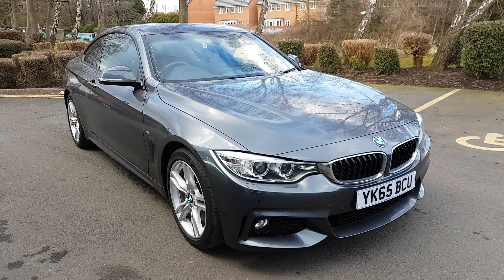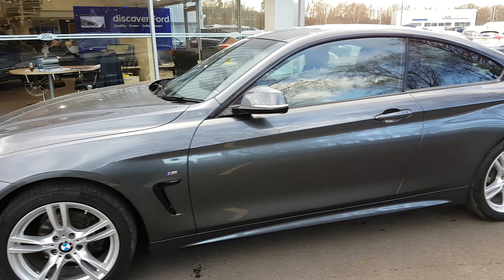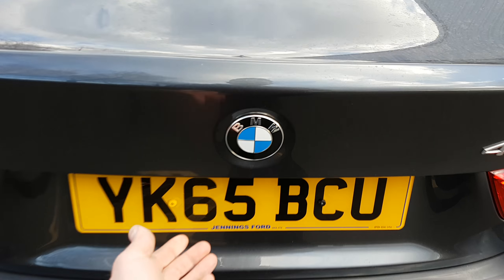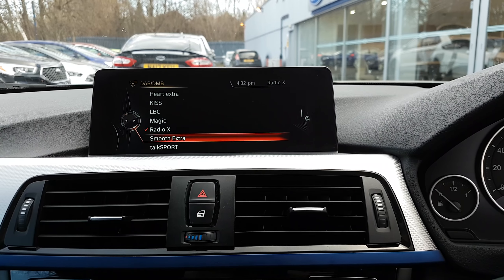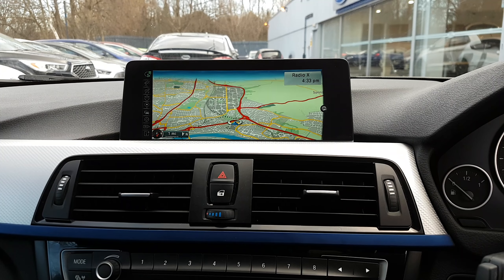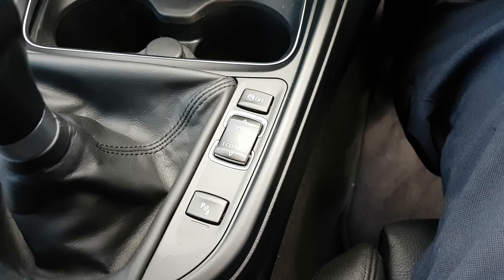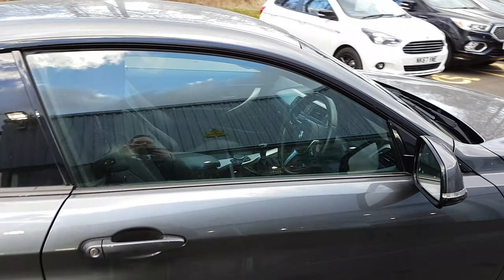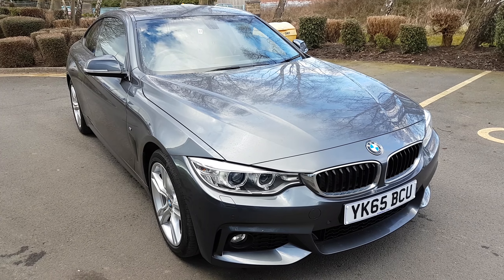Used Bmw 4 Series 420i M Sport 2dr [Professional Media] Coupe